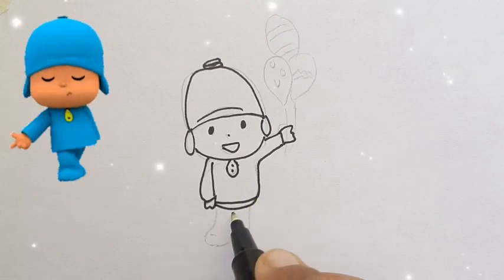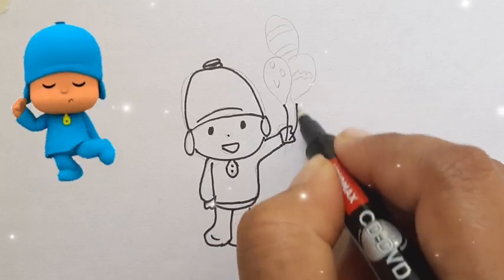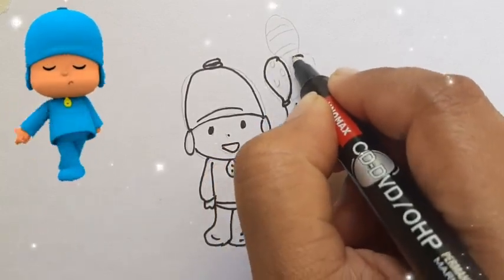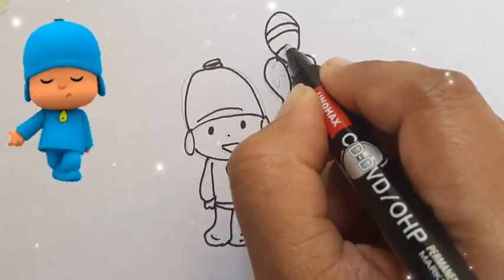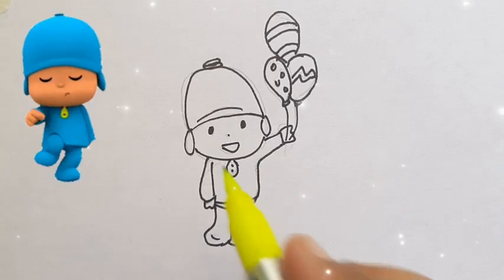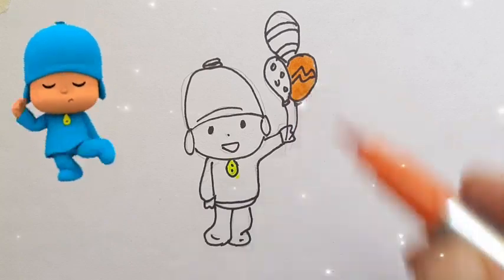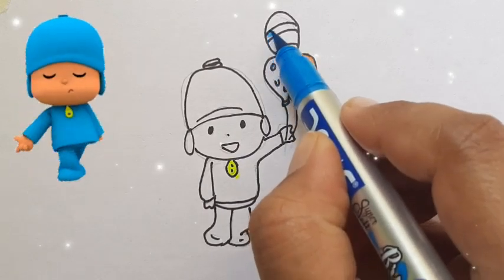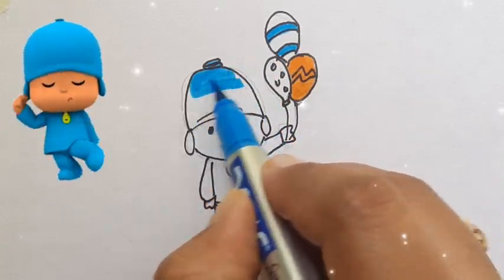How to draw pocoyo❤️💙🌈| step-by-step pocoyodrawing| kidsart|Drawing forkids|pocoyo colouring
Drawing # Coloring # paintings # kidsdrawing pocoyo drawing for toddler
# colorful pocoyoand nina
# easy pocoyo and Nina
# cute pocoyoandninaDrawing
# simple pocoyo andninadrawing
# how to draw pocoyo and Nina
# pocoyo andninadrawing tutorials
# pocoyo andNina drawing for beginners
# easy pocoyo andninadrawing
# kidsart
#  kidscoloring # stepbystep pocoyoandninadrawing
simple pocoyo drawing
# kidscoloand craft
# how  to draw pocoyo andnina
# how to draw
# easy pocoyoandninadrawing for toddler
# pocoyo andninadrawing for beginners

# coloring pocoyo and Nina
# cute pocoyoand Nina drawing
# magicfingerart
# kids drawing videos
# step-by-step pocoyo and Nina drawing
# kidsdrawing video
# cute draw tv